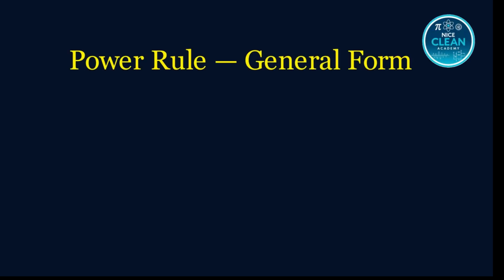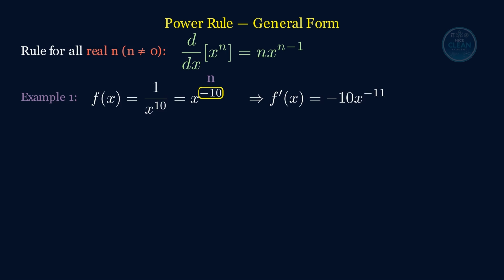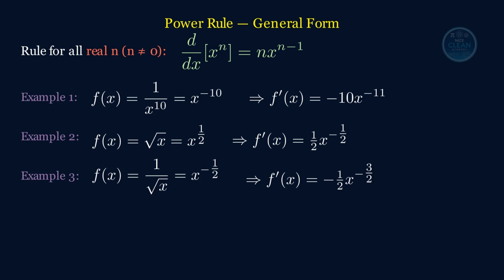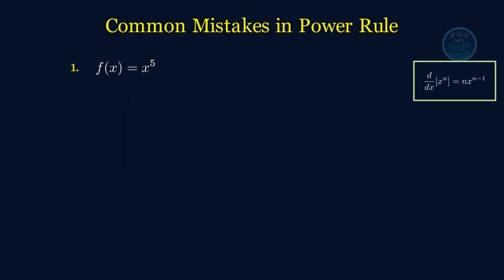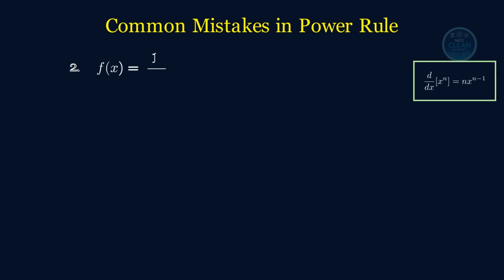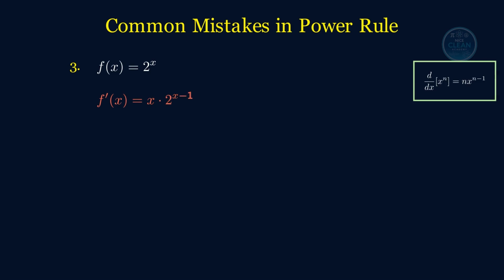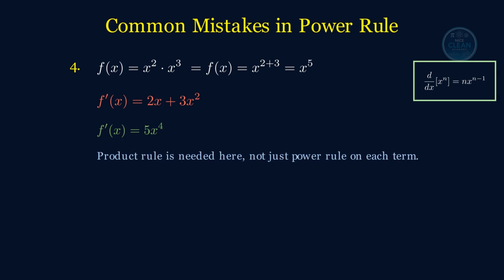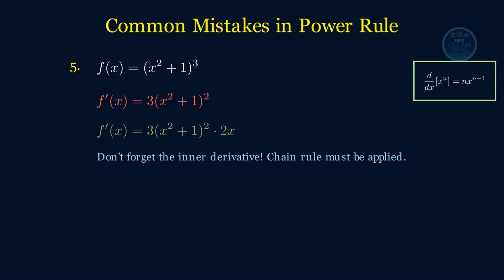Power Rule — And the 5 Mistakes You MUST Avoid 🚫. Derivative Rules, Part 2.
Learn how to differentiate functions using the Power Rule — the easiest and most powerful shortcut in calculus.

Time Stamps:
00:05 Rule and examples
01:43 Common mistakes

In this tutorial, we’ll break it down step by step:
✅ What the Power Rule is
🧮 How to apply it to different functions

By the end of this lesson, you’ll be able to confidently handle derivatives of powers like a pro.